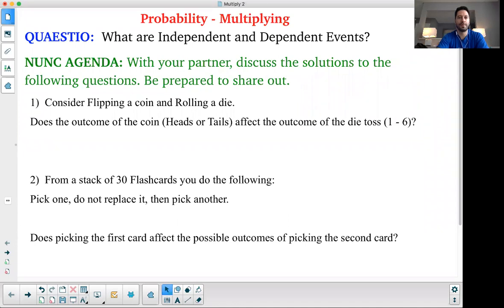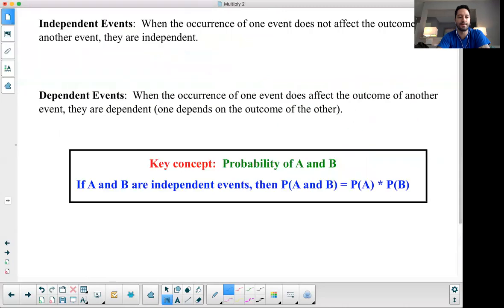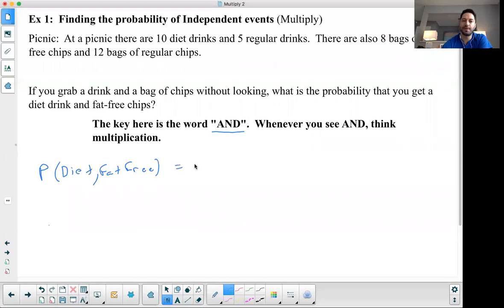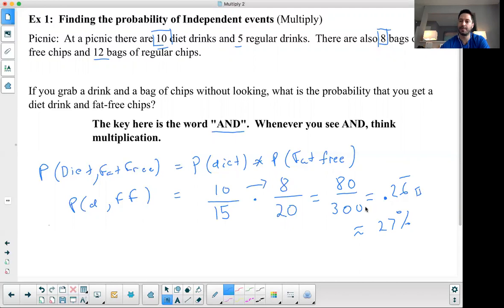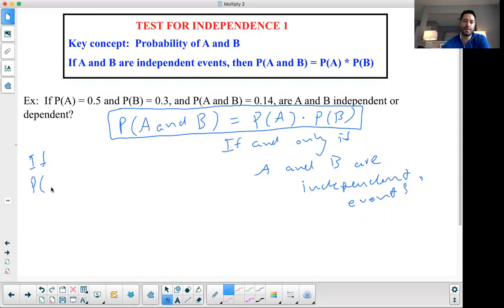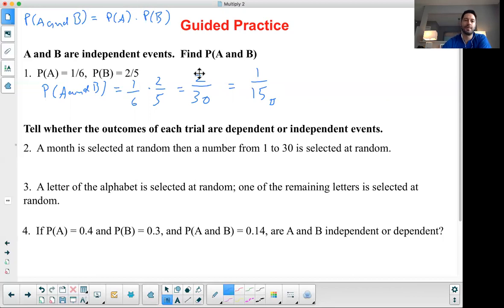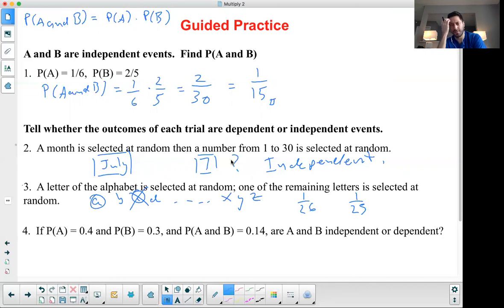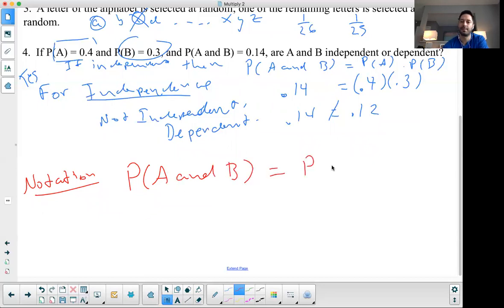Multiply Probabilities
Multiplying probabilities and test for independence 1